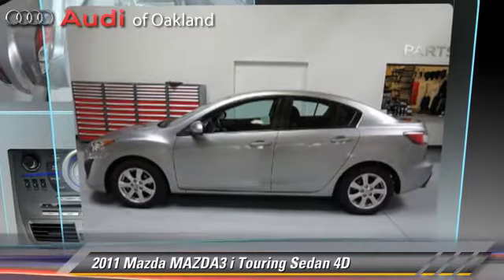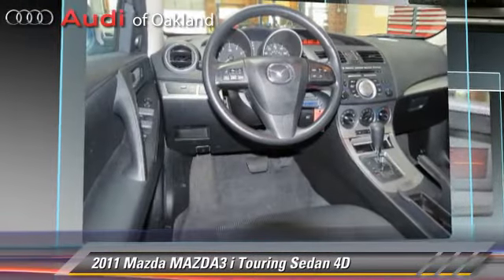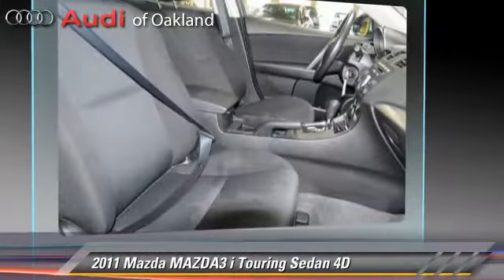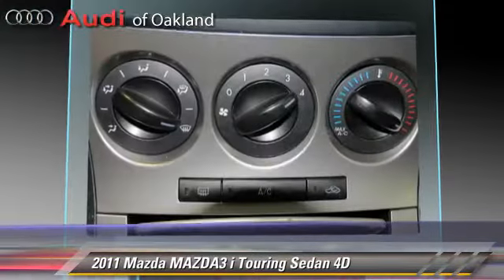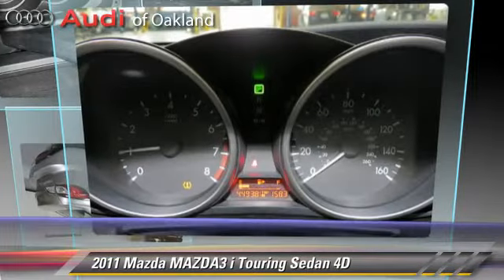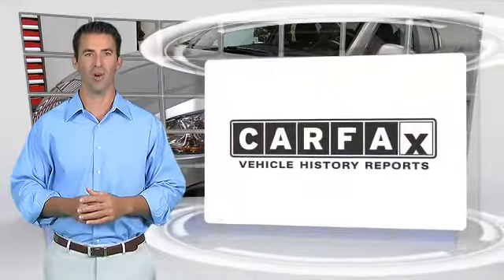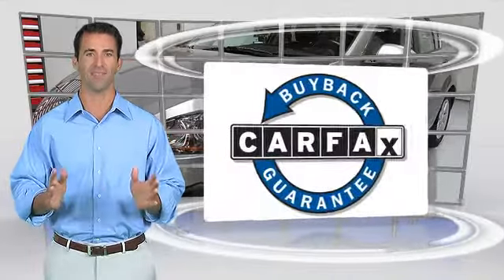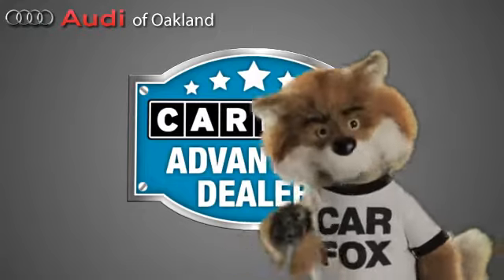Audi of Oakland, Oakland CA 94612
[DFIN:2:2619602:I:97ACA3AE:c2e570fd17aa40addc4584c6253b7640]